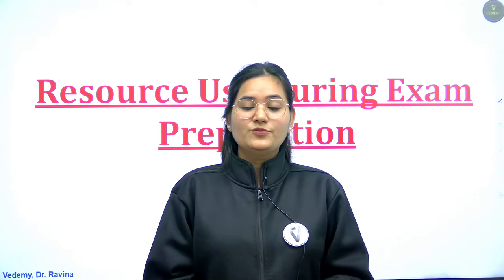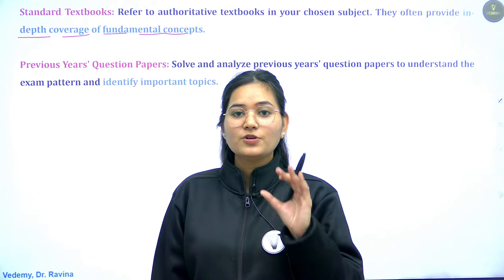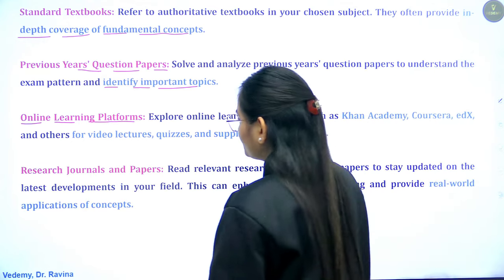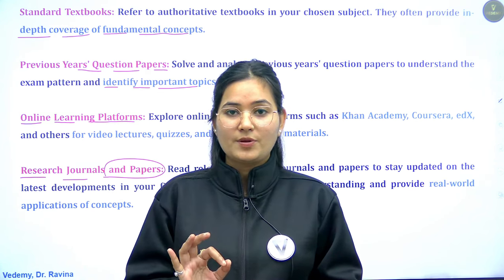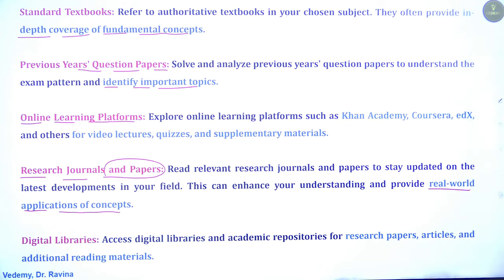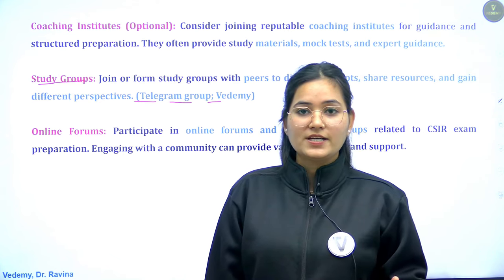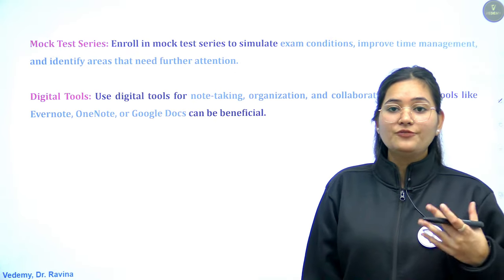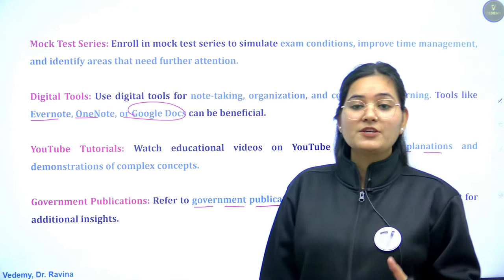What Resources You need to Follow for CSIR | Dr. Ravina Rai | GATE | DBT | ICMR